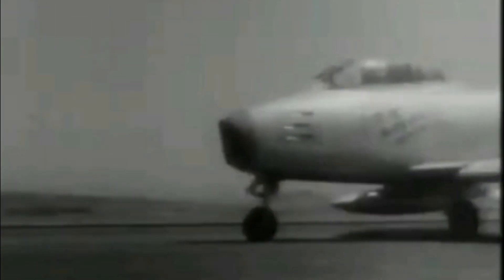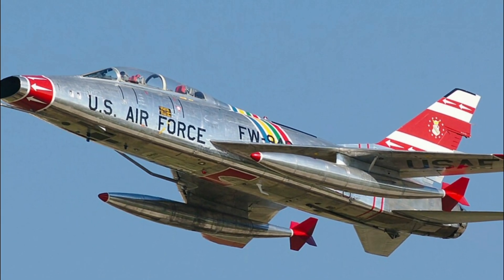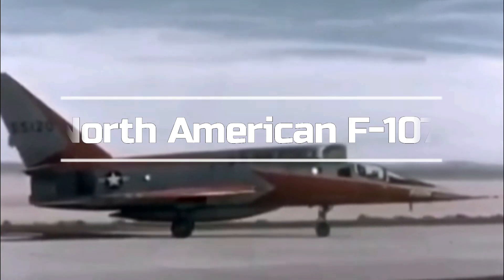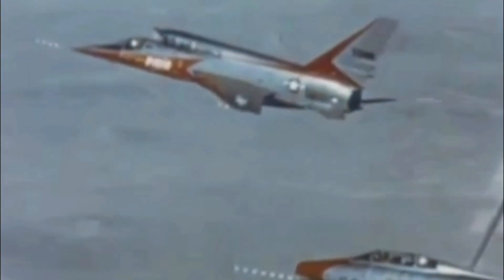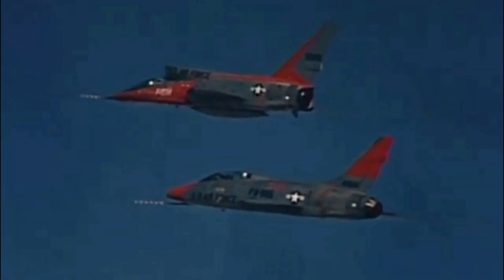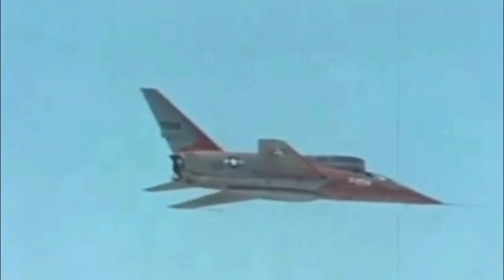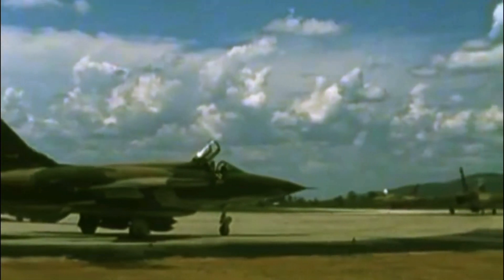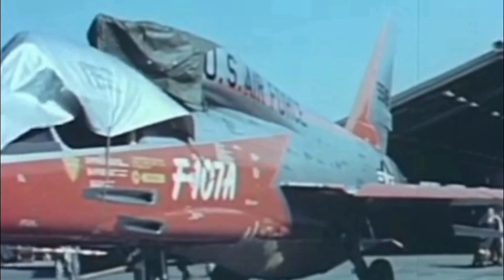Fighter Jet with a Weird Air Intake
By the early-1950’s, North American Aviation had two very successful fighter jet projects under its belt. The first was the F-86 Sabre. Based on the J-47 engine, it could go supersonic in a shallow dive. The F-86 distinguished itself in Korea with a 14 to 1 kill ratio over the agile MiG-15. The F-100 Super Sabre was an improved Sabre built around the bigger J-57 engine. The F-100 was the first USAF fighter to go supersonic in level flight. The Super Sabre would go on to distinguish itself in Vietnam, where it earned the nickname “The Hun”.
The next logical step was a fighter jet that could fly Mach 2 in level flight. The introduction of the larger J-75 engine made a Mach 2 fighter possible, at least on paper. North American started working on such a plane under the designation F-100B. Both the F-86 and F-100 have their air intake in the nose of the aircraft. The F-100B started with this design, but it was soon found that the large radar needed the space in the nose. As a result, NAA moved the air intakes under the fuselage.
The YF-107 program was canceled, the two survivors were sent to NASA. NASA found the planes to be so unreliable that they were quickly retired. These two aircraft survive in museums. The lasting legacy of the F-107 is the air intakes located above the cockpit. It is a testament that every problem has solution, even if that solution is unconventional. Pilots feared that they would be sucked into the air intakes if they had to bail out, and gave the airplane the affectionate nickname of the “man-eater”.